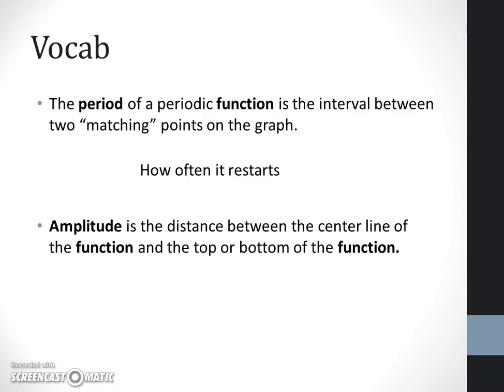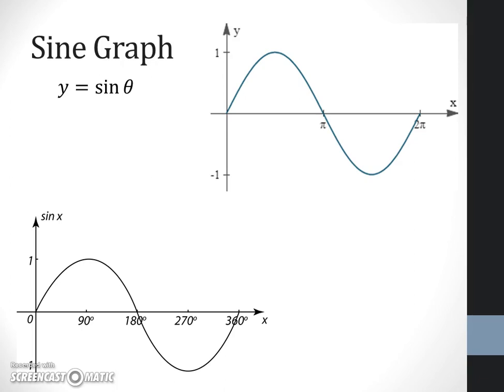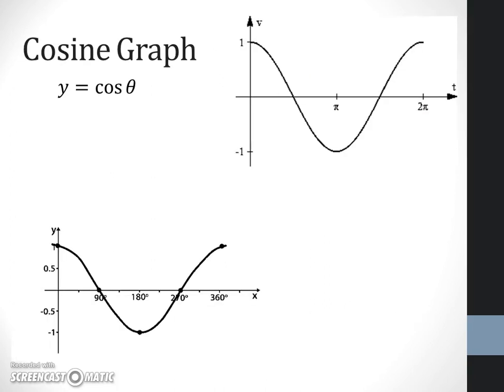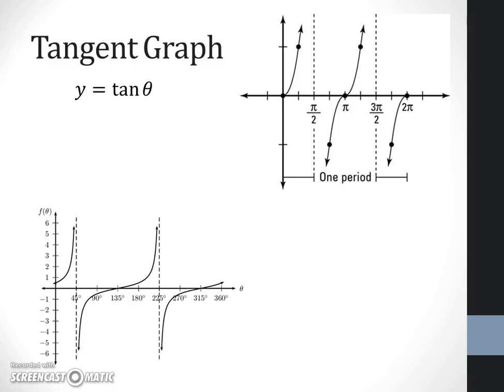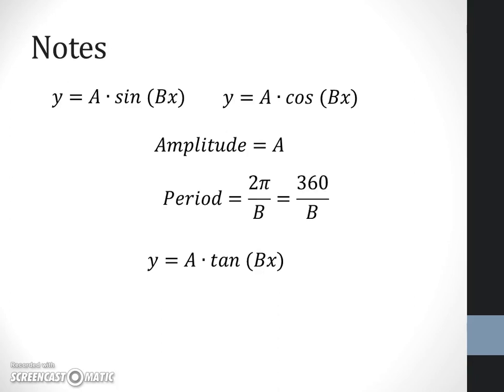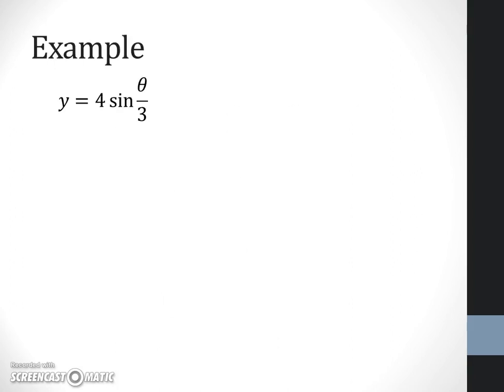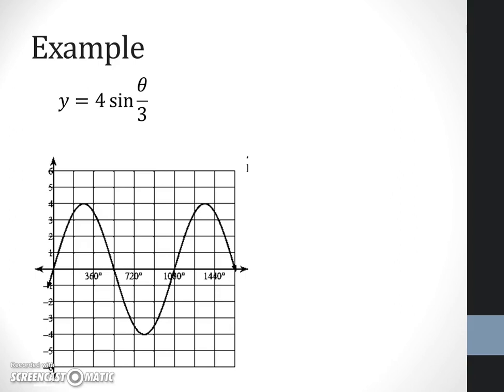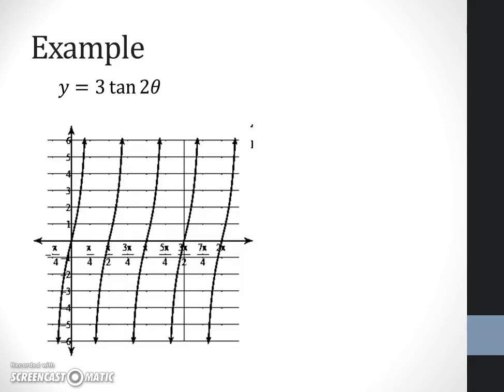14 1 Graphing Trig Functions